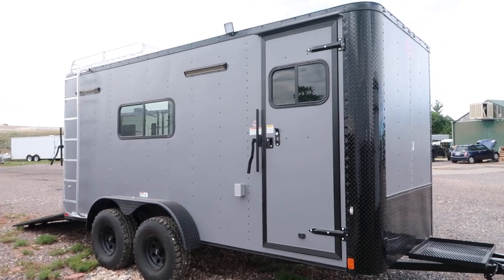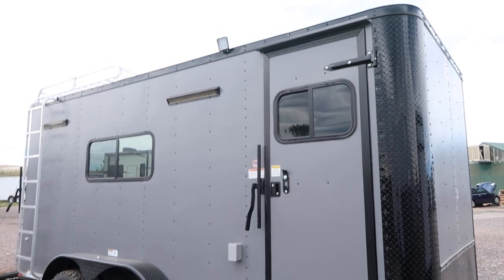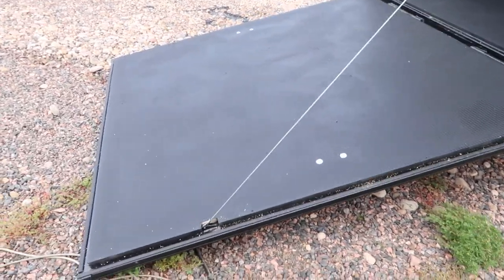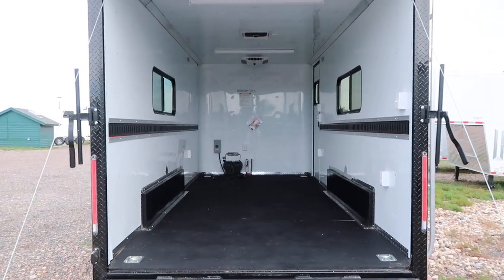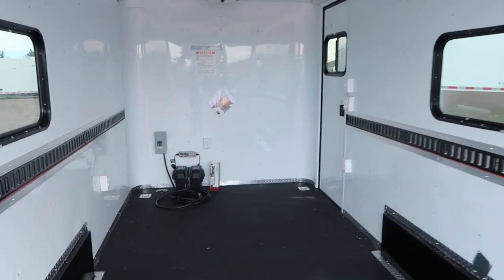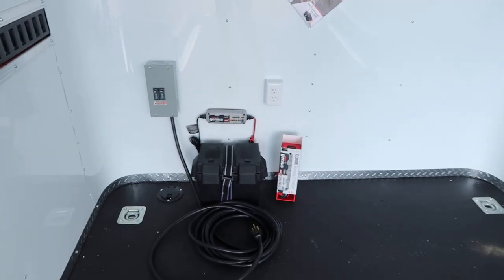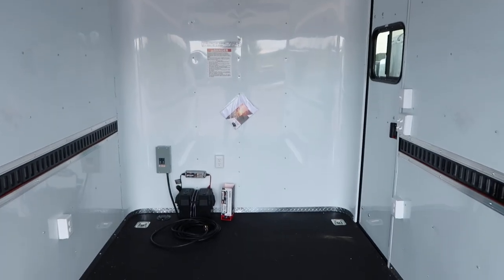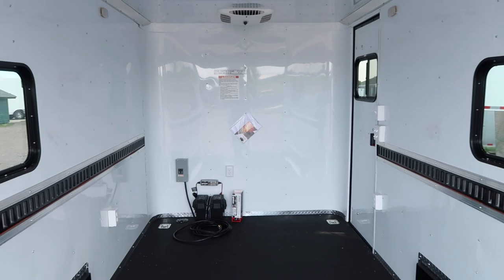7x16 Off Road | Bug Out Trailer - Insulated, Power, A/C, Mudterrains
Stock #14711 $15,977

We sell quality enclosed cargo trailers, off road trailers and toy haulers in Colorado.  We offer the largest selection of cargo trailers in the state and are home of the Colorado Off Road Trailer.  Family owned and operated located in Castle Rock Colorado. Give us a call we would like to earn your business.